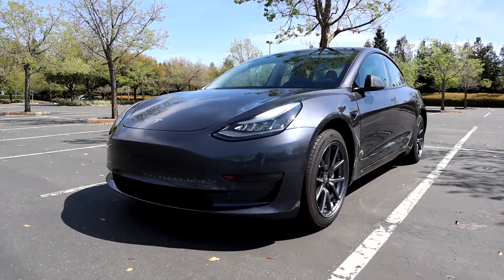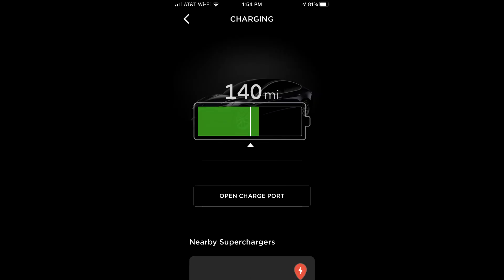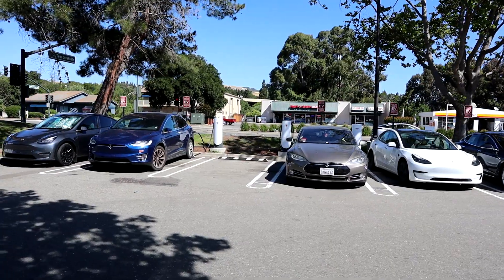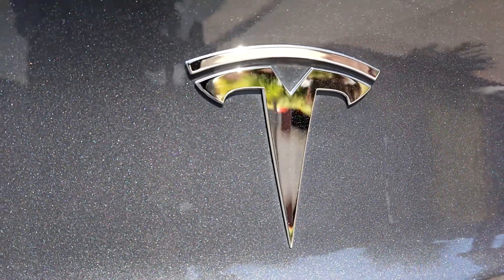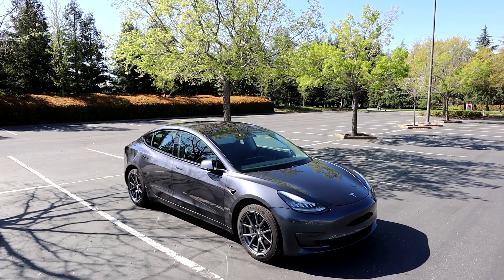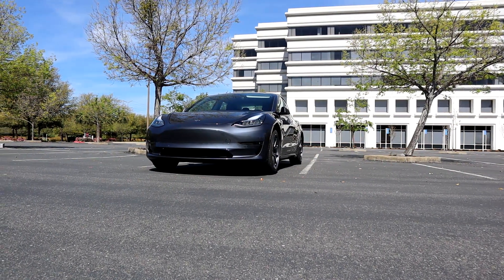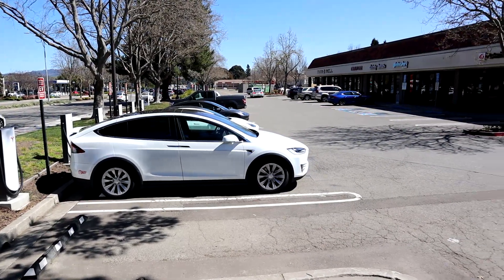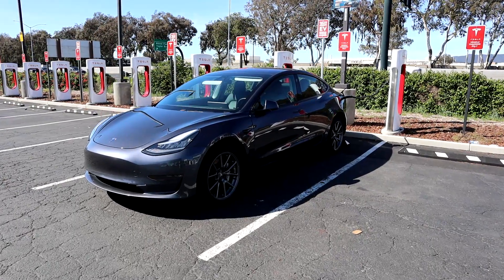Tesla Model 3 or Y Overshot Battery Charge Limit?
In this video, I explain why sometimes the battery management system in your Tesla Model 3 or Y overshoots the set charging limit.